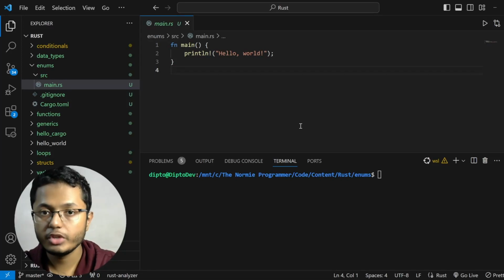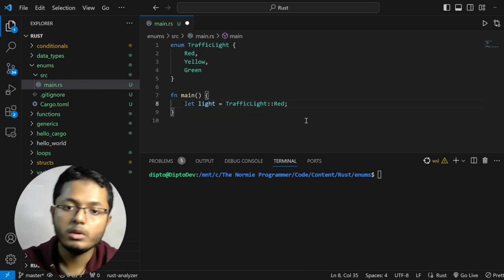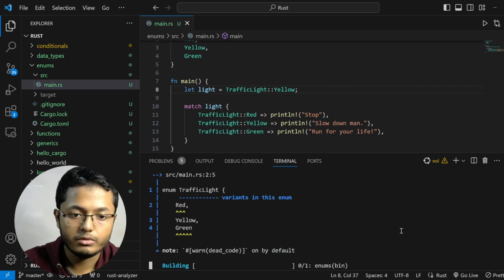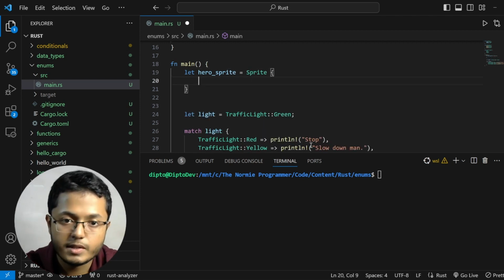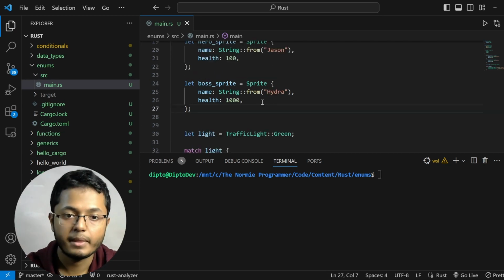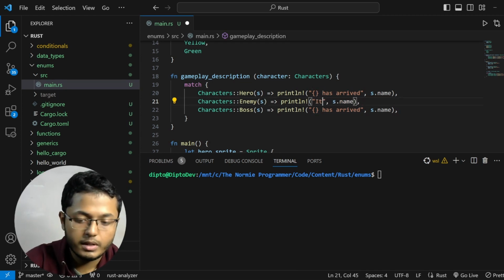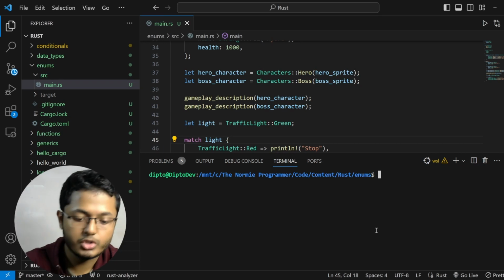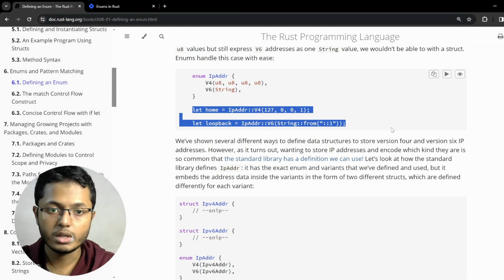Enums in Rust.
Next video:

Time codes